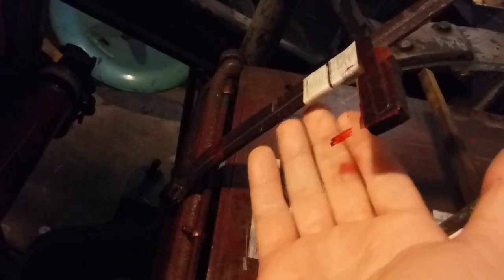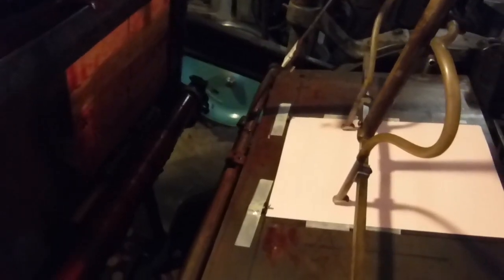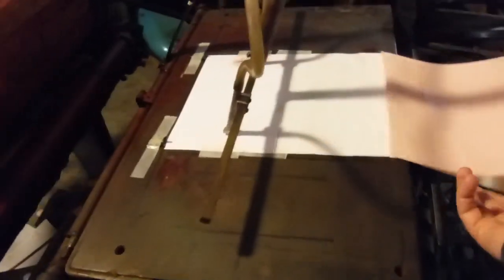Numbering without the plunger print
Quick video done with my new Fujifilm XP130.  Shows how to number with a regular number machine but not have the number abbreviation.